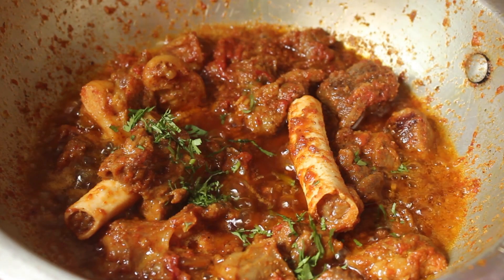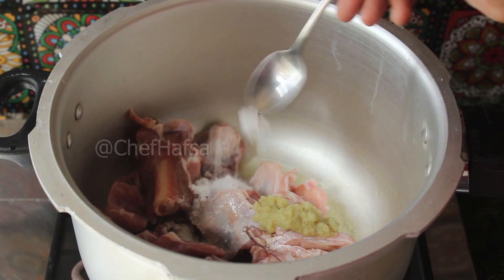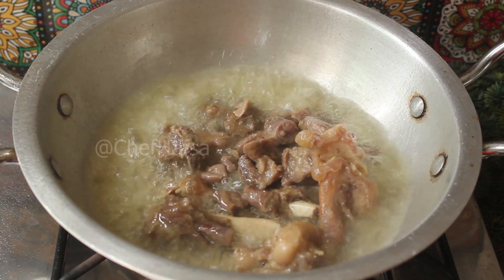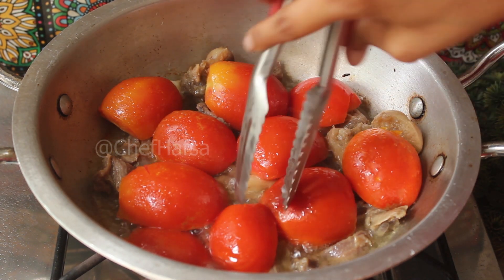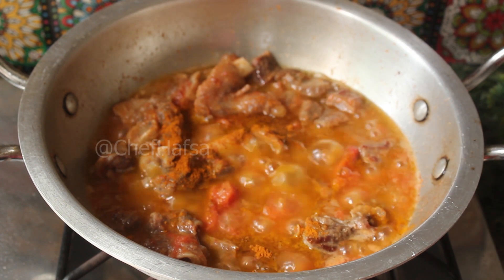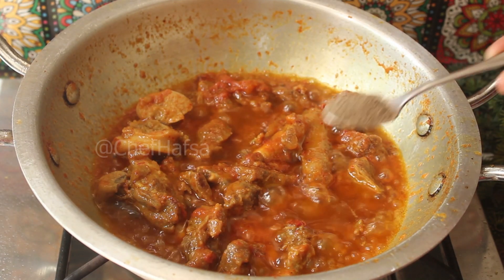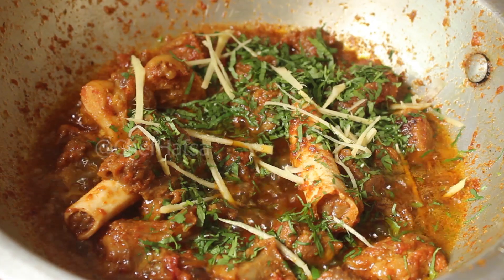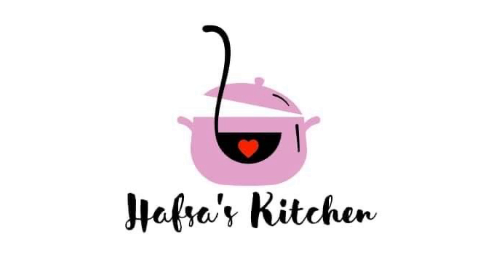Easy Mutton Karahi 😍 Recipe By Chef Hafsa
Today's recipe is Highway Style Mutton Karahi 😍 Recipe By Chef Hafsa